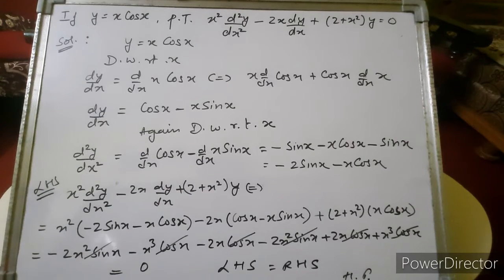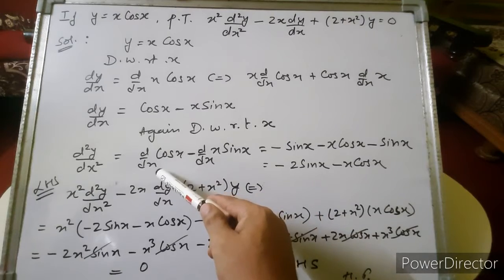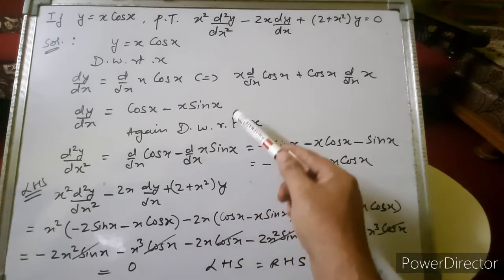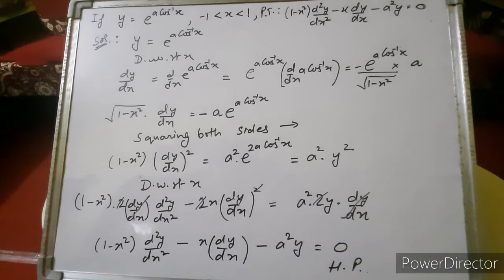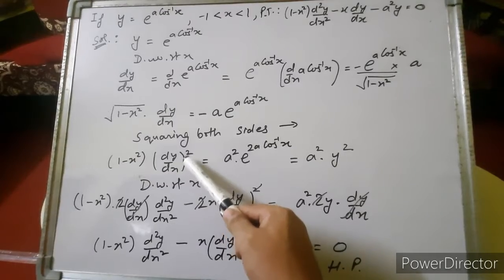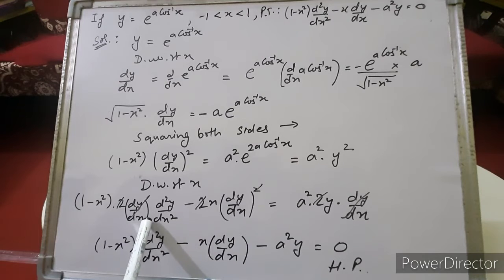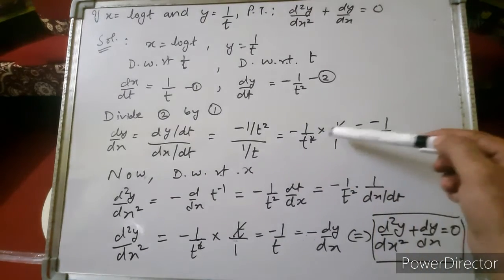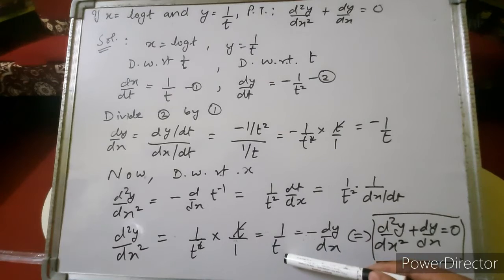Raza sir mhs topic: 2nd order derivative(part2)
Explanation of different types of sums for finding 2nd order derivative of different functions.